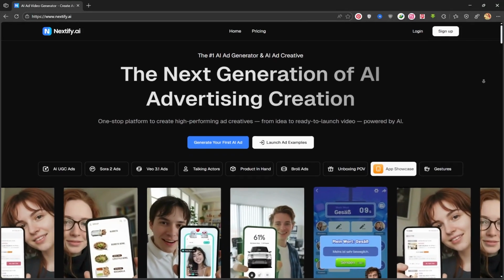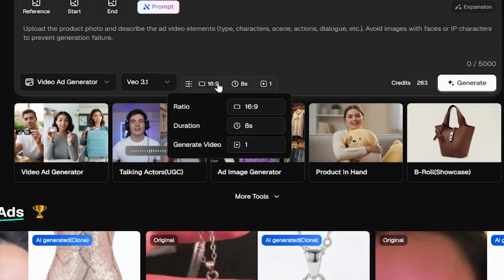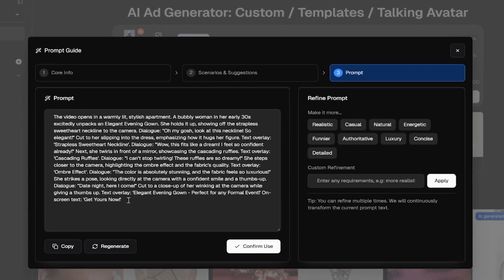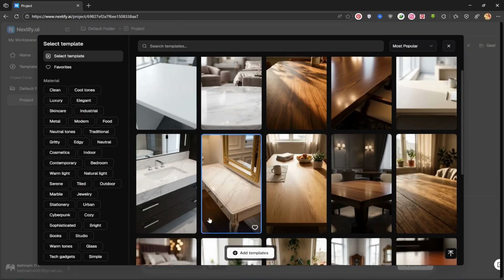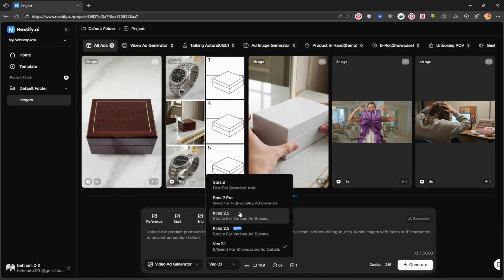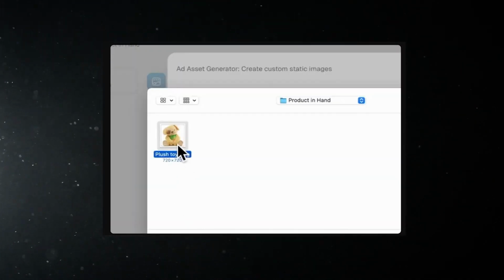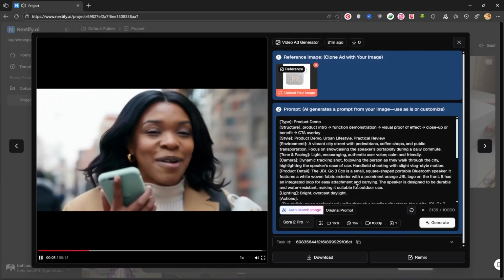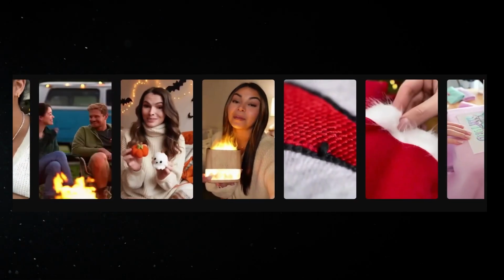Watch AI Transform Photos Into Full Commercials - Nextify ai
Nextify.ai: The Ultimate AI Ad Generator for Cinematic UGC
STOP spending thousands on production crews! 🛑 In this video, I reveal how Nextify.ai is revolutionizing AI Advertising Creation by turning a simple product photo into a $10,000-style cinematic commercial. Whether you are an E-commerce owner, an Instagram influencer, or a YouTube automation expert, this tool is your new secret weapon.
We dive deep into the Nano Banana Pro model and compare elite AI engines like Sora 2, Kling, and Veo 3.1 to see which one creates the most realistic AI UGC ads. You'll learn exactly how to make AI advertisement videos that convert, including Unboxing POV styles and Product-in-Hand sequences that look 100% real.
Why use Nextify.ai for your business?
 * AI UGC Video Generator: Create authentic-looking testimonial ads without a camera.
 * Cinematic AI Ads: Leverage high-end lighting and camera movements automatically.
 * Nano Banana Pro: The latest in AI Image for documentary video and ad aesthetics.
 * AI Influencer for Instagram: Learn how to make AI influencers to promote your brand 24/7.
If you’re looking for the best AI Video Generator in 2026, this is it. Let's transform your marketing strategy with the power of Artificial Intelligence.
⏳ Video Chapters
00:00 - The Death of Traditional Ad Production (Hook)
01:07 - Nextify.ai Review: The Best AI Ad Creative Platform
01:37 - How to Sign Up & Dashboard Overview
02:13 - Using Video Ad Generator with Veo 3.1 & Sora 2
02:47 - AI Prompt Engineering: How to Write Viral AI Prompts
04:51 - Creating Luxury Product Ads from a Single Photo
05:38 - AI UGC Video Generator: Unboxing POV Tutorial
08:03 - Nano Banana Pro: Ad Image Generator for Thumbnails
08:54 - Final Result: AI vs. Real Commercial Comparison
09:40 - Pricing Plans: Is Nextify.ai Worth It?
10:02 - Subscribe to Desire for more AI News!
🔔 Connect with the Desire Family